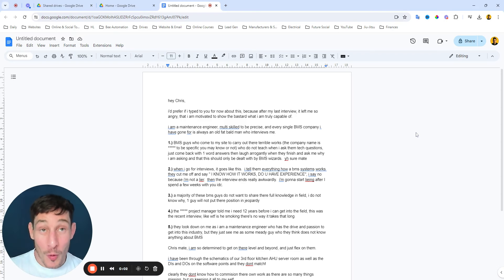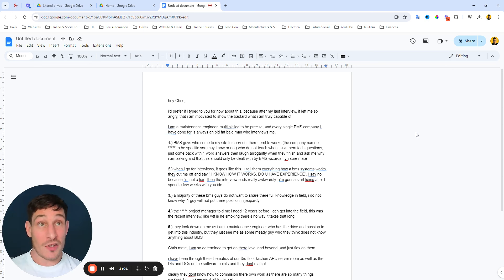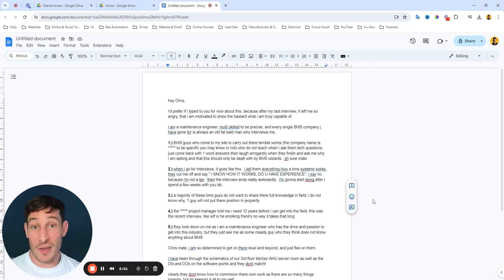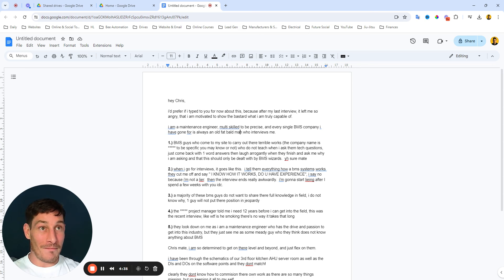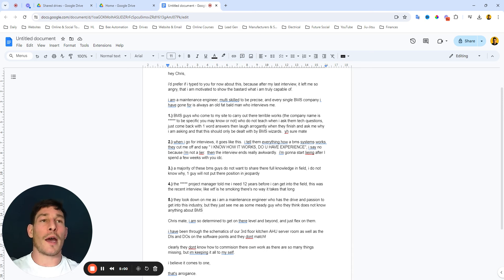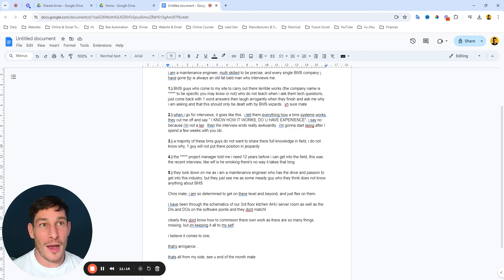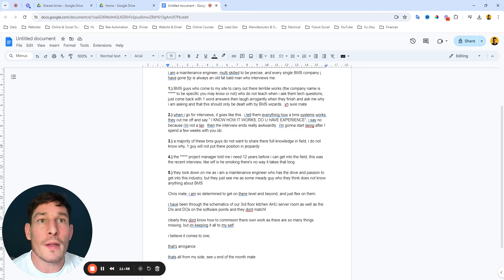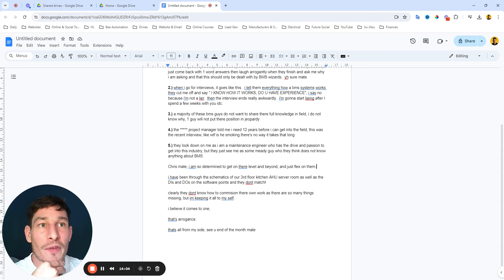F**K! The Automation Industry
If you're curious about how we help electricians, engineers & business owners beyond these videos, this link will explain.

We've helped 200+ electrical contractors & engineers into the many sectors of controls & automation industry, whether it's:

✅Manufacturing
✅Oil & Gas
✅Water Treatment
✅Mining
✅Food & Drink Processing
✅Logistics
✅Marine (Ships & Yachts)
✅Pharmaceutical